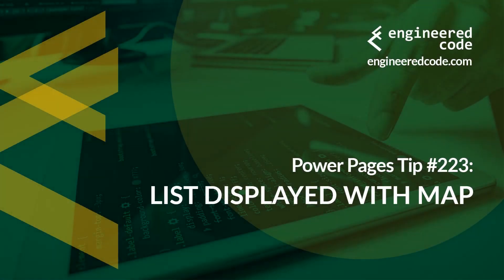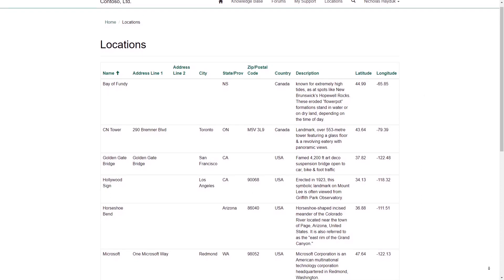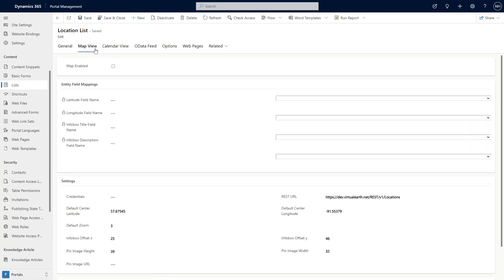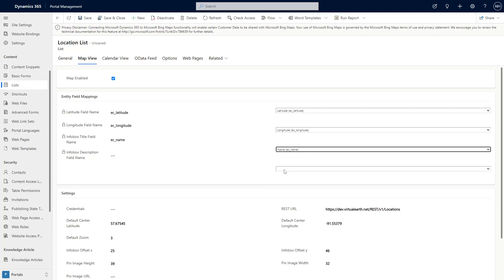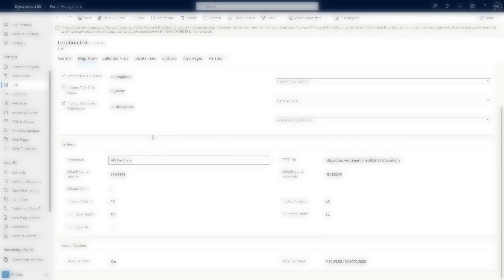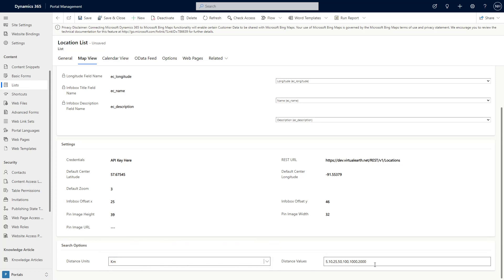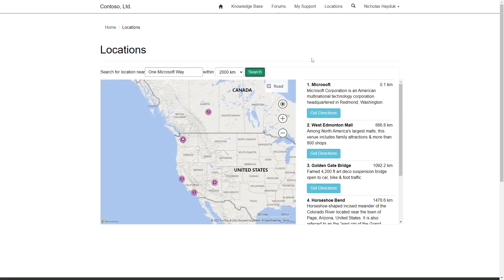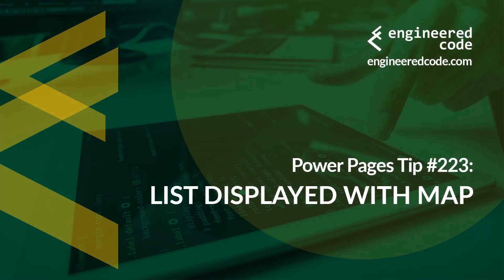Power Pages Tip #223 - List Displayed with Map - Engineered Code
In this tip, I look at the option to display a list using a map on Power Pages.